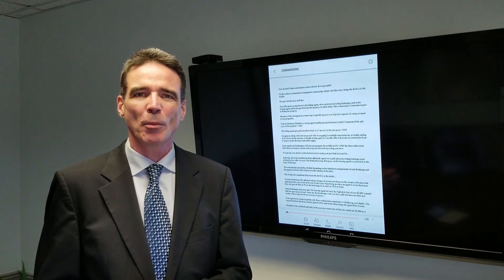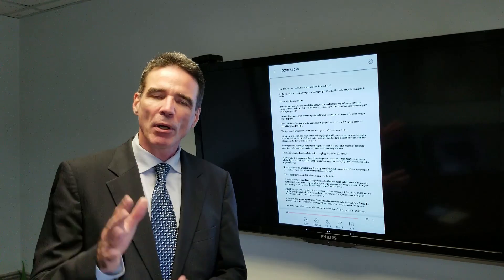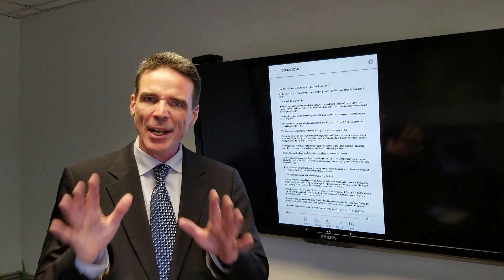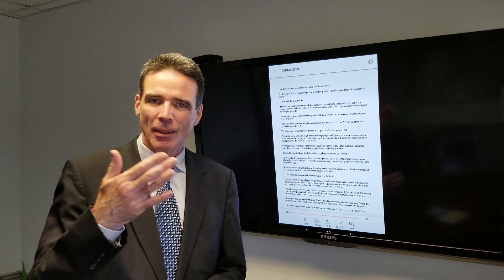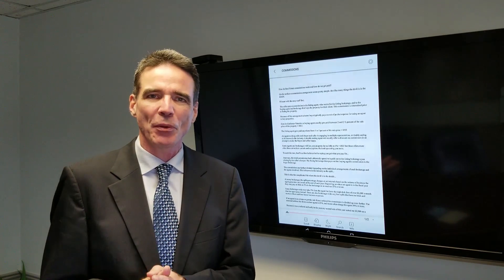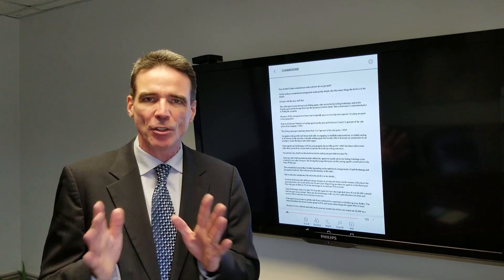How Are Real Estate Commissions Paid?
In this video I explain how real estate commissions are negotiated between the seller and the listing agent. Buying agent commissions are discussed and I explain how commissions are split up between the brokerages and their agents once a house sells. Lastly I mention multiple representation, teams and referrals.

Andrew Shackleton, Broker

Royal LePage Wolle Realty